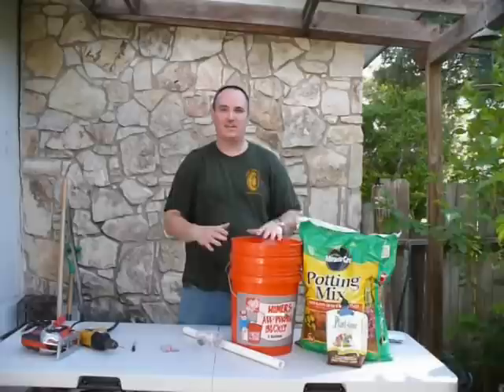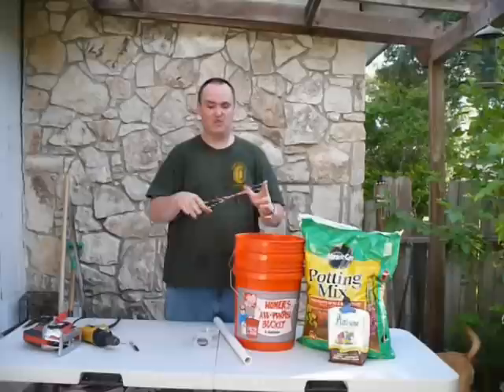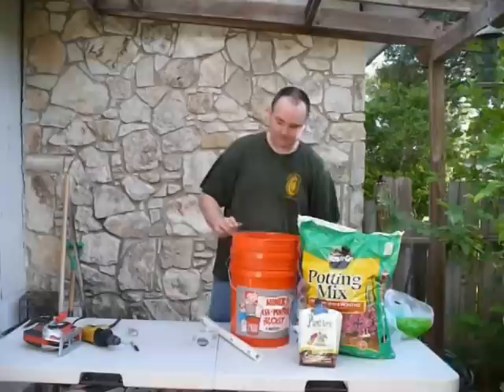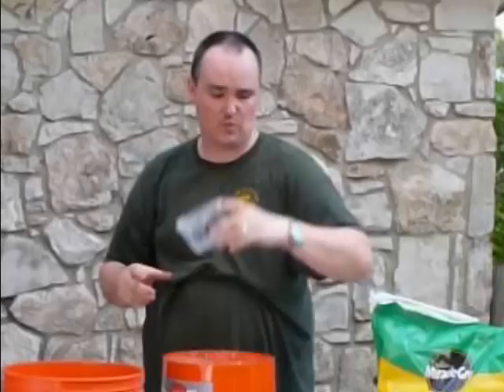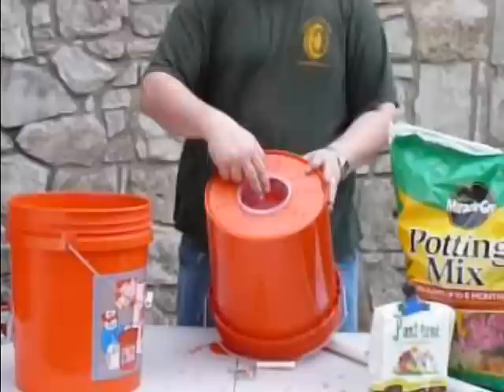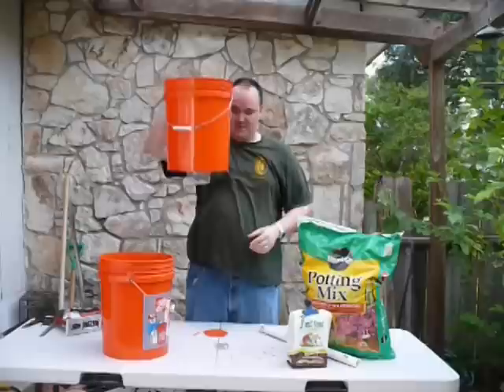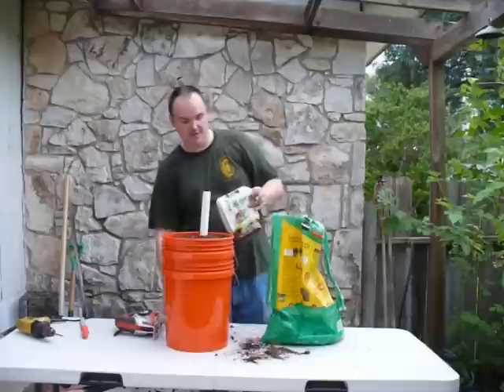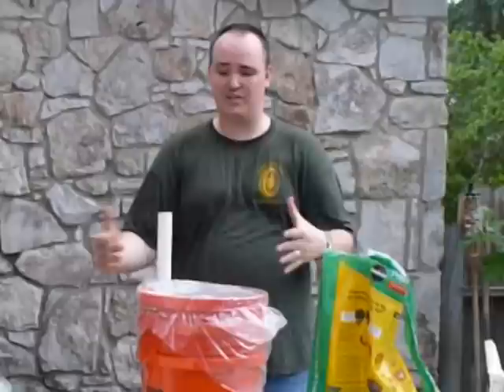$7 Dollar Self Watering Bucket - DIY How-To make Each 5 Gallon Planter Container Garden $1 - $7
Cheap Easy & Quick durable self watering container bucket planter system.  Step by Step with Home Depot part #'s so you can replicate anywhere your very own self wicking bucket planter system.

2 ft piece of 1 inch pvc $1.80 home depot sku 254-977
2 Homer Buckets $2.60 each home depot sku 131-227
3 inch deep plastic container ( sour cream, cottage cheese ect )
five rubber bands tied together or string or a bungie cord
2 large plastic bags or plastic sheeting
POTTING MIX
Granular Fertilizer
1/4 inch drill bit
1 inch hole-saw or jig saw
scissors or knife
permanent marker / magic marker
WATER

We love self watering container gardening because the self watering bucket make producing happy plants and bountiful harvest of fruits and veggies so effortless.  This self watering system for plants is inexpensive easy to implement and takes very little time to maintain.  In this video we demonstrate a self watering planter diy for your new bucket garden.  5 gallon bucket gardening allows you to plant even if you have rocky soil in your yard or have no yard to speak of. We walk you thru an easy self watering system for plants diy that will have all your friends excited about how big and lush your plants grow.  I have found that the wicking bucket self watering system provides maximum plant growth and maintains moisture right where the plant needs it. My self wicking 5 gallon bucket  performs much better than most other growing types in both moisture retention but also plant and fruit abundance.  Lets get started so you can have your own self watering planter today!

Get this self watering pots for your garden now!  If you are looking to make self watering planters, this is a great place to start.  This video will put you in the path to swapping out all your garden and patio pots with self watering pots.  The benefits of doing this include less water, no bugs, soil control, and it saves on time and cost through maintenance.  In this video, we will cover self watering planter, self watering pot, diy self watering system for plants, self watering container gardening.  I hope you will enjoy these self watering pots!  If you have been looking for a self watering pots video, then you have come to the right place.

Self watering pots. We are here today to make you aware of an amazing self watering planter.  In this self watering pot demo, we are going to be training you on self watering pots.  This is one of the top self watering pot training videos you will find.  Self watering container gardening can be tricky without the right tools and information.  Self watering plants can be an amazing hobby or a great career.  Self watering pots can really save you money in watering expensive plants.  If you have not yet discovered how to grow self watering plants, you are going to really like the tips that you will gain from this self watering pot tutorial.  We would love to see your self watering planters grow because we love to see them grow. Self watering pots are a wonderful tool to keep any garden alive.